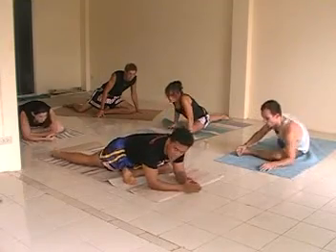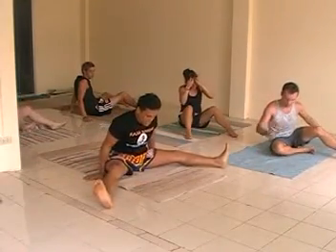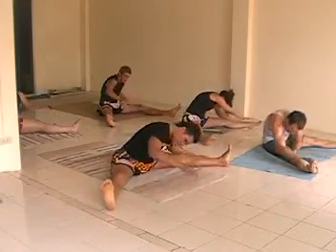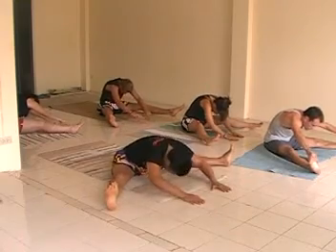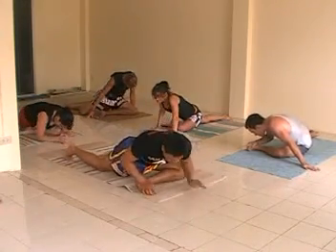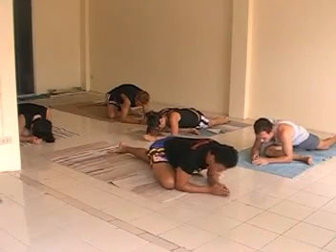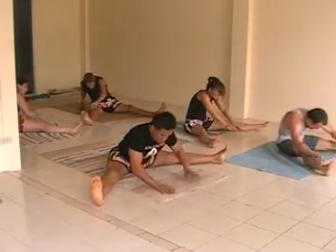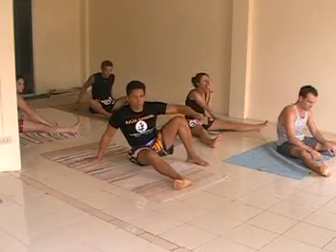#5 Session Basic Stretching Butterfly Hip Pancake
Muay Thai Workout in Ao Nang Krabi South Thailand